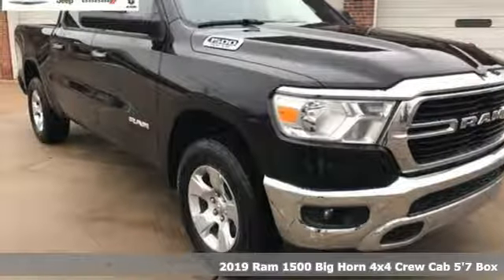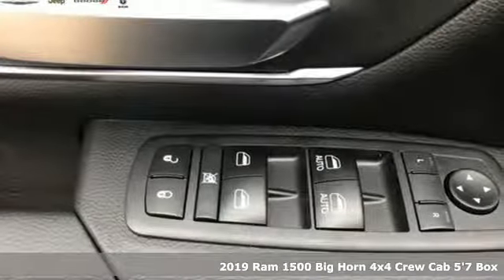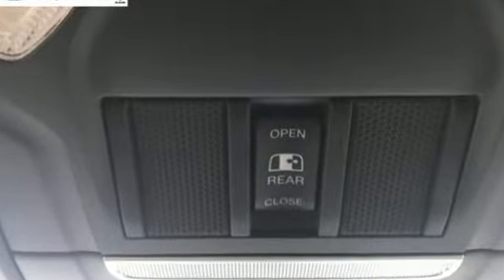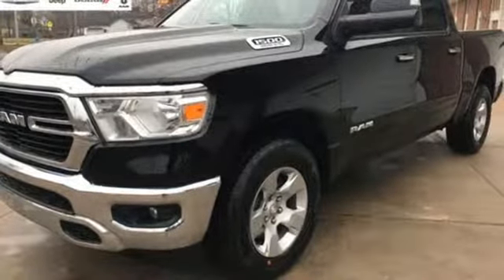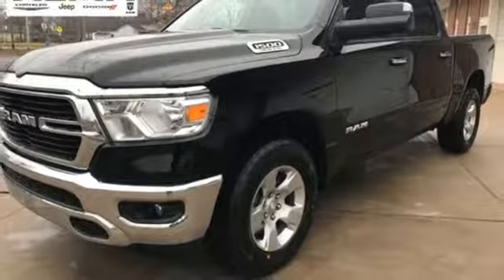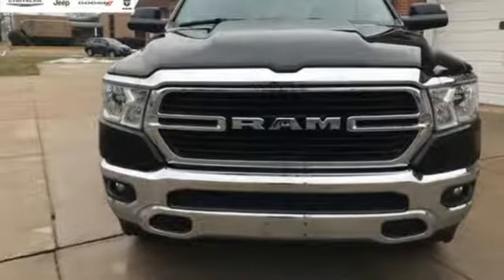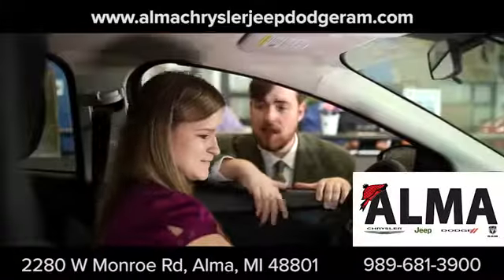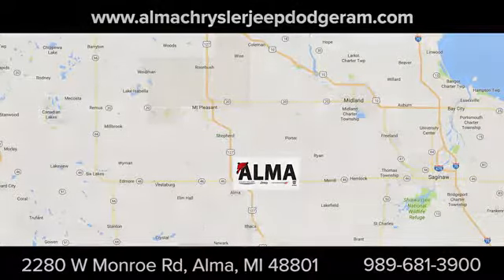New 2019 Ram 1500 Alma MI Mt Pleasant, MI #07593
Year: 2019
Make: Ram
Model: 1500
Trim: Big Horn/Lone Star
Engine: HEMI 5.7L V8 Multi Displacement VVT
Transmission: 8-Speed Automatic
Color: Black
Interior: Black
Stock #: 07593
VIN: 1C6SRFFT6KN710911
Recent Arrival! ABS brakes, Alloy wheels, Compass, Electronic Stability Control, Heated door mirrors, Illuminated entry, Low tire pressure warning, Remote keyless entry, Traction control.brDiamond Black 2019 Ram 1500 Big Horn/Lone Star 4D Crew Cab 4WD 8-Speed Automatic HEMI 5.7L V8 Multi Displacement VVTbrbrbrSo Drive A Little And Save A Lot...Go for 30+ photos!

Address:
2280 West Monroe Road